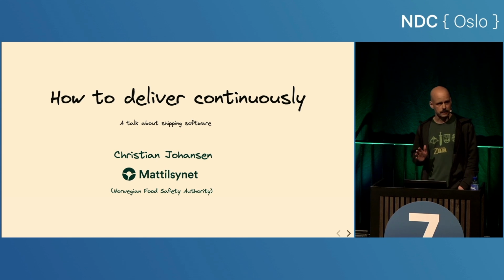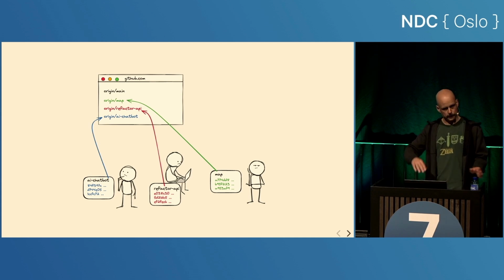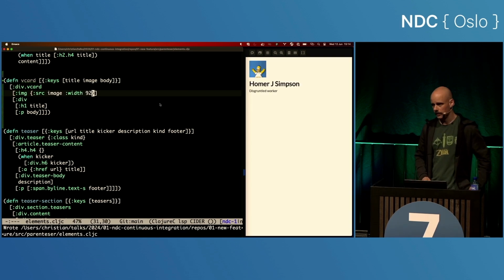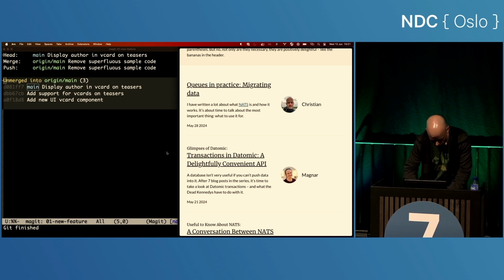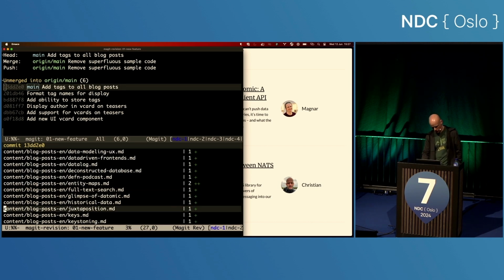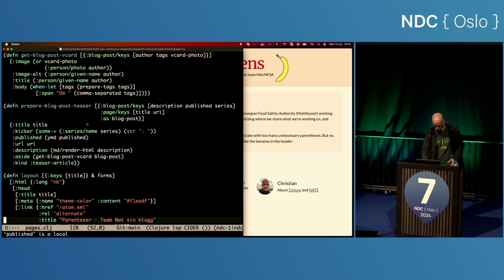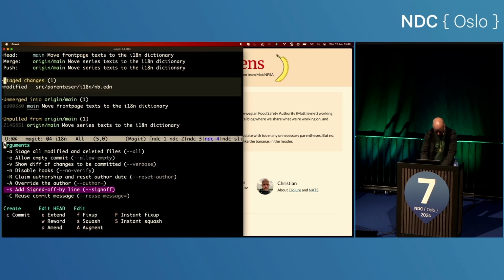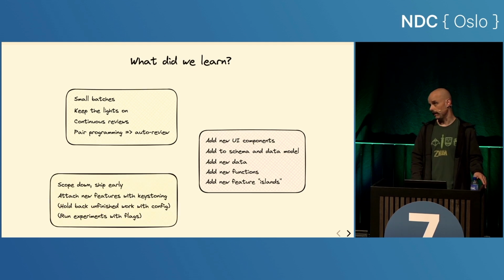How to deliver continuously - Christian Johansen - NDC Oslo 2024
I’ve deployed to production daily for over a decade. In this talk I will show you the techniques and practices that enables me and my team to truly embody “continuous delivery”. There will be live coding!
Research shows that continuous integration and continuous delivery lead to increased velocity, improved quality, and happier developers. CI/CD is not a tool chain, however. So how do we get there? Trunk based development, feature toggles, automated builds, and pair/mob programming instead of flinging pull requests at each other. I’ll show you how, with practical examples.